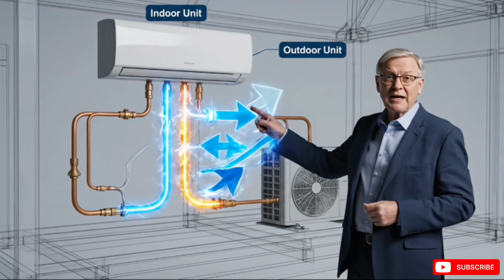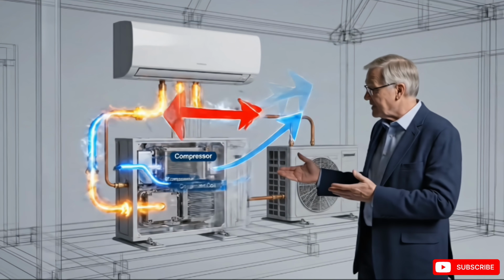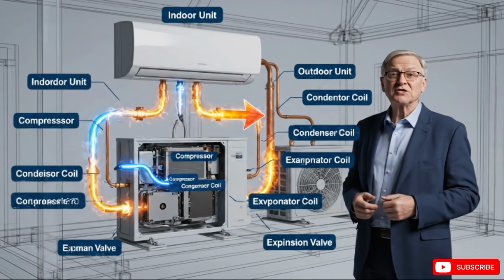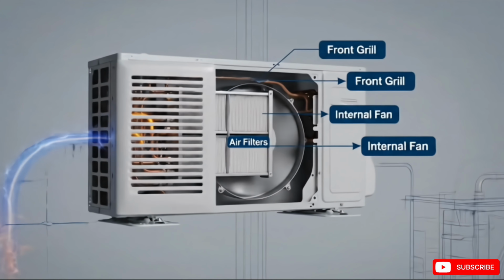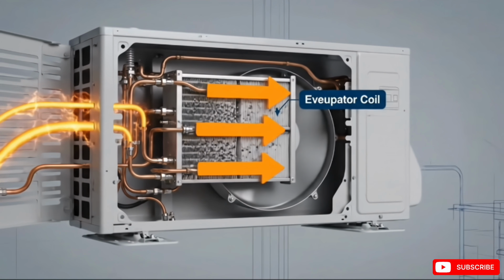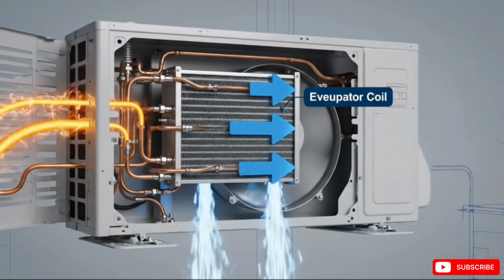How AC Works? AC Working Principle Explained | Air Conditioner Complete Process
In this video you will learn how an air conditioner works step-by-step. ❄️
We explain the complete AC working process, including important parts like compressor, condenser coil, evaporator coil and fan. This video shows how hot air turns into cool air inside an air conditioner.
Topics covered in this video:
How AC cools a room
AC working principle
Compressor, condenser & evaporator explained
Indoor unit vs outdoor unit
Complete AC process animation
This video is perfect for students, beginners and anyone who wants to understand AC technology easily.